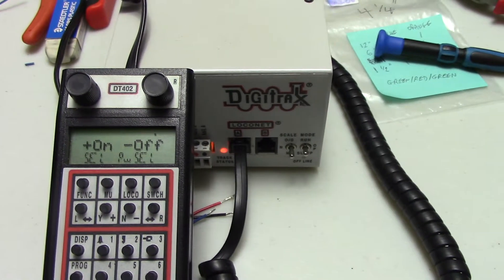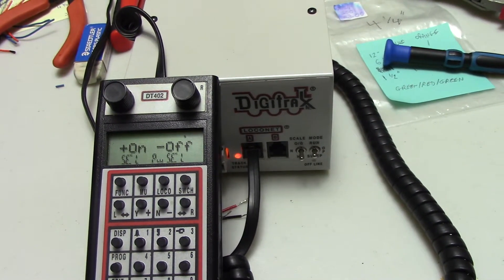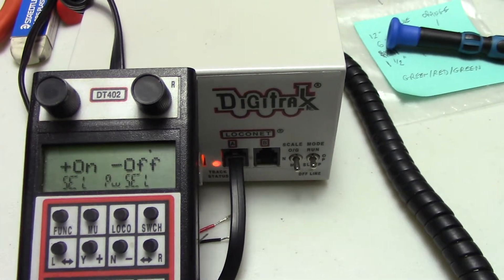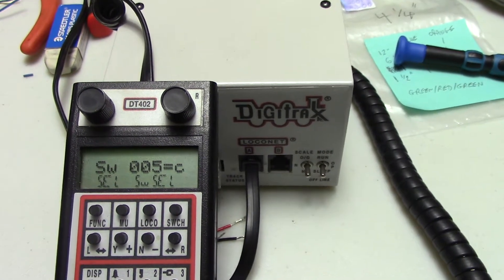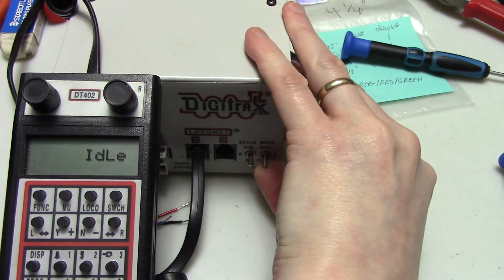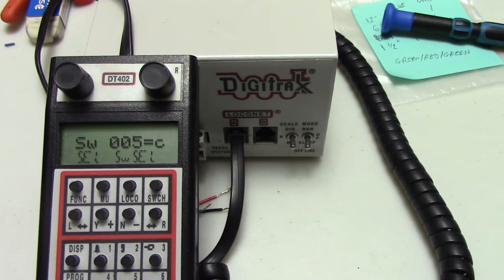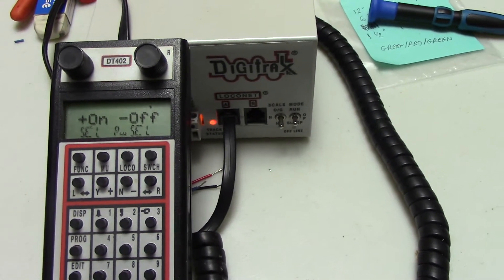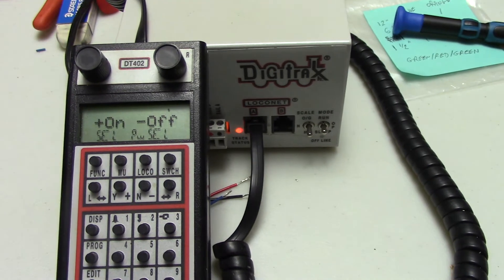20170930 Digitrax DCS100 - OpSw39 reset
Clearing all internal memory states in a Digitrax DCS100 Command Station using OpSw39 reset.  Confirming OpSw 5 is set to 'c' after the reset.